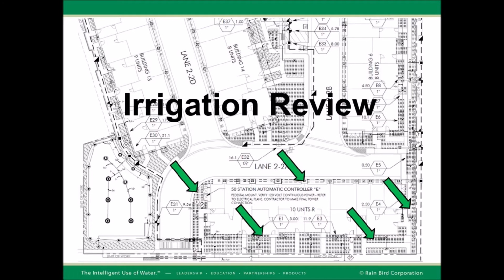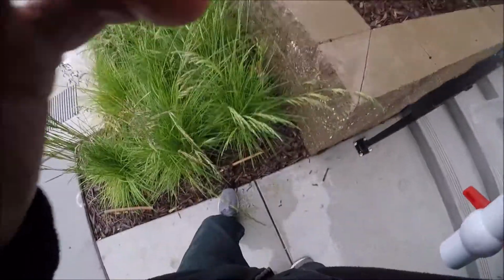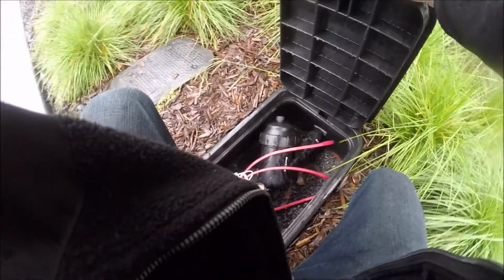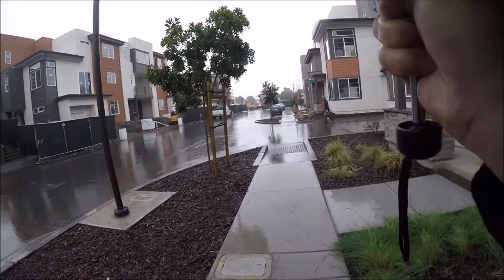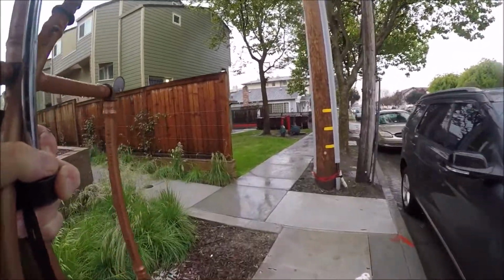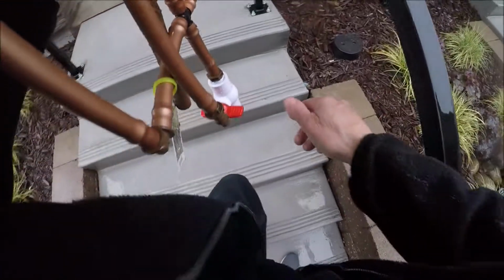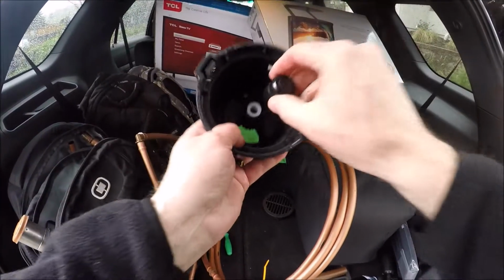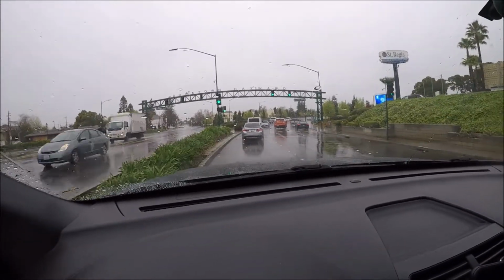In The Field With Mark